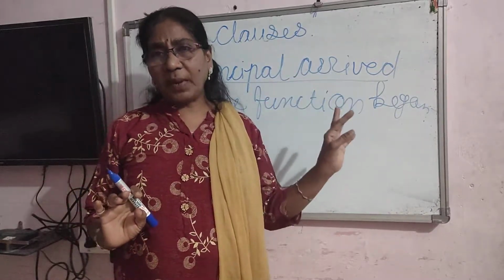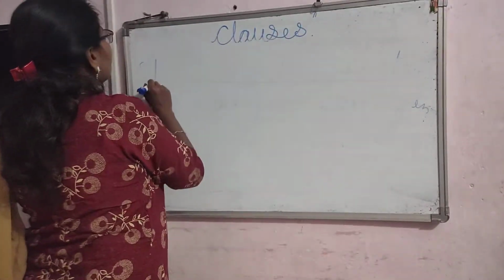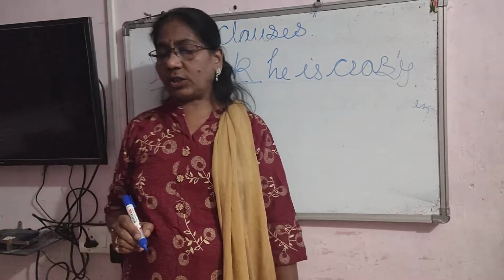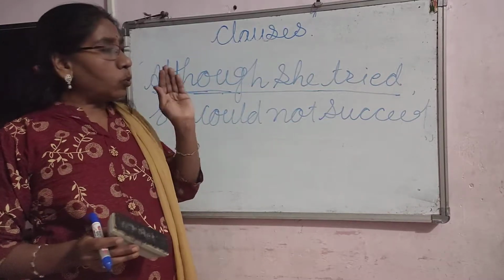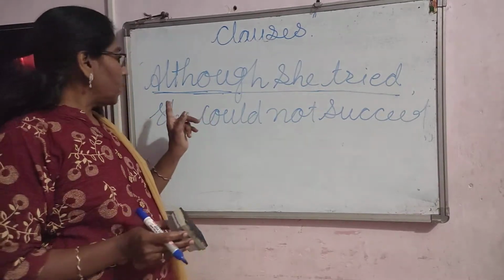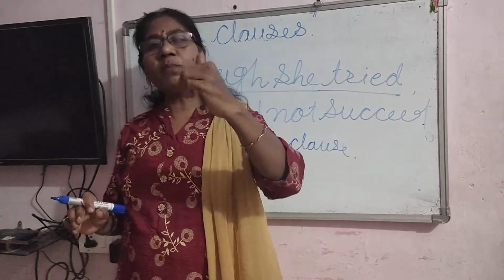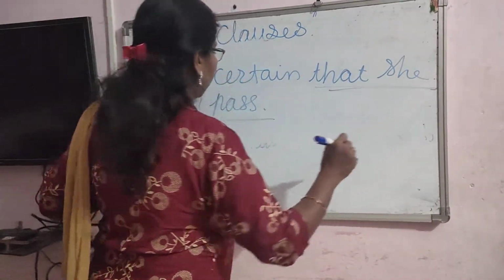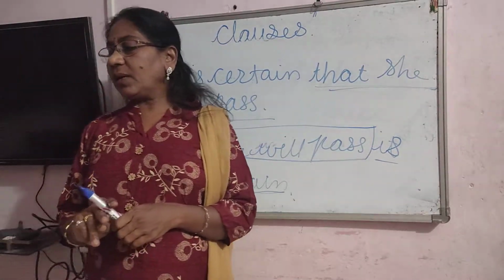Clauses (Grammar) By Sarla Mehta teacher